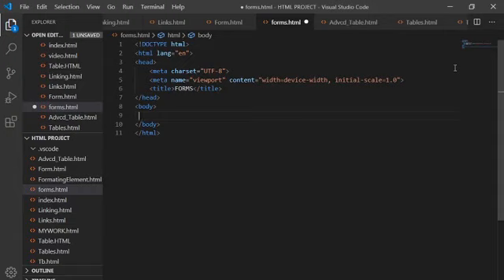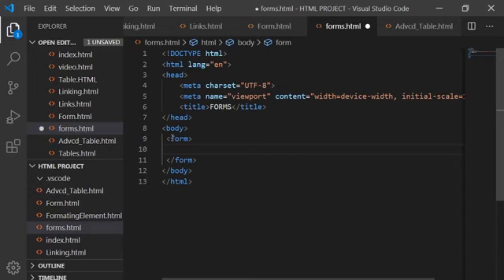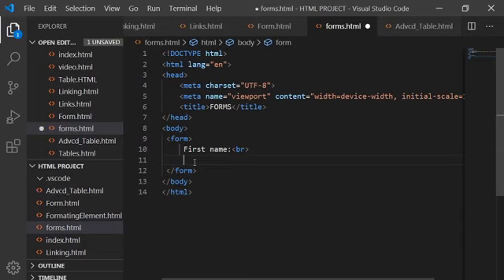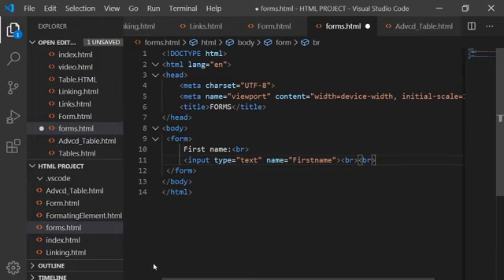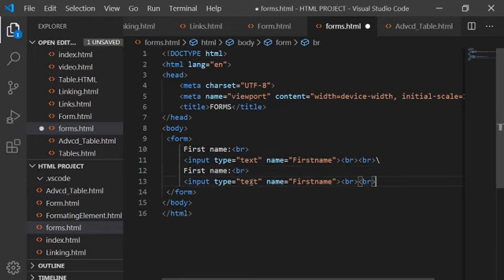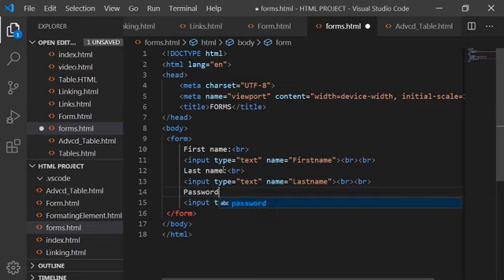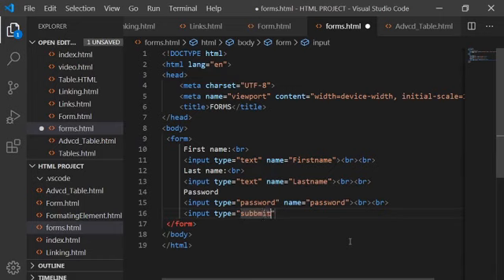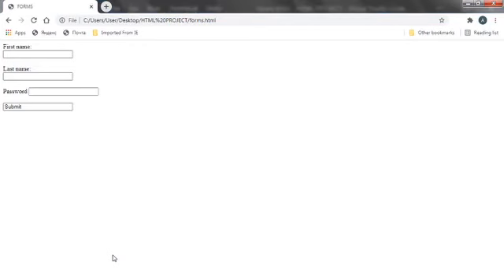Creating HTML Form with Vs Code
This video is about creating HTML form on Vs Code